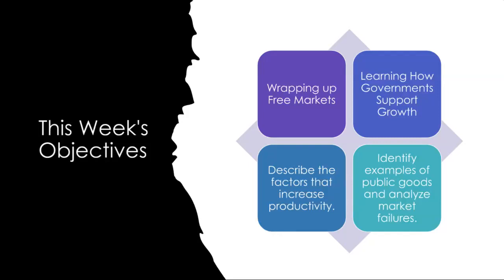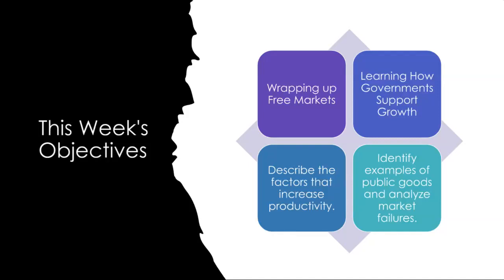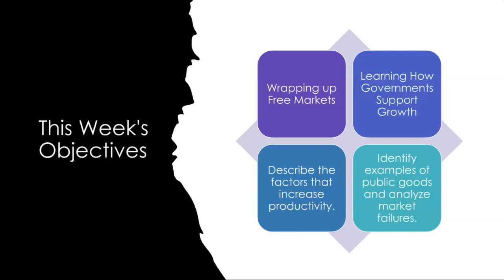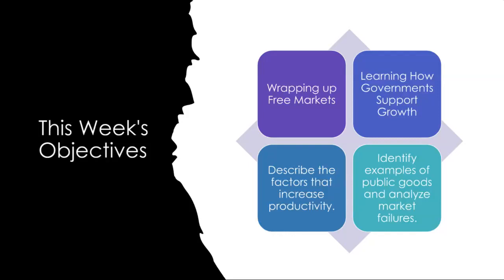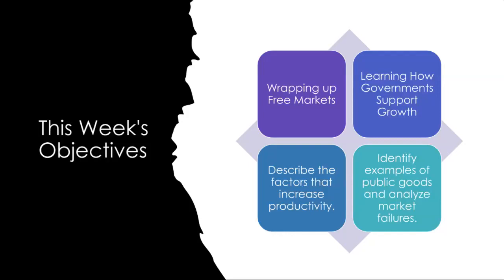Week 5 -Economics - by Mr. Ahmad Abu Rashed